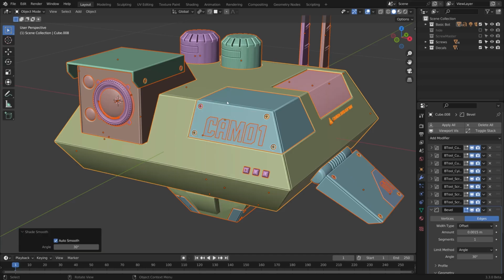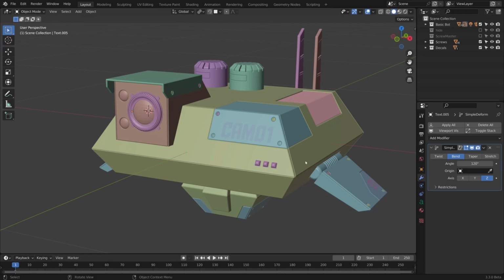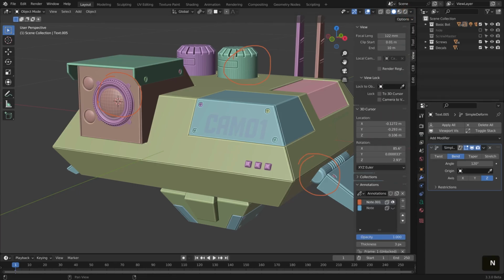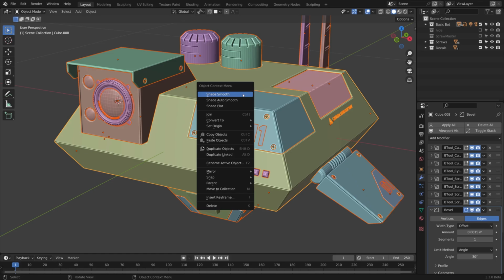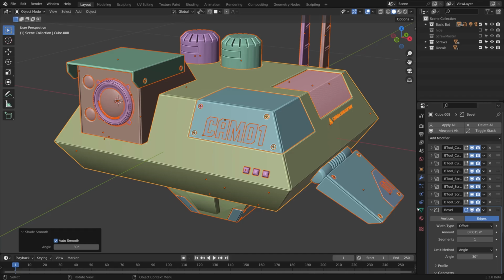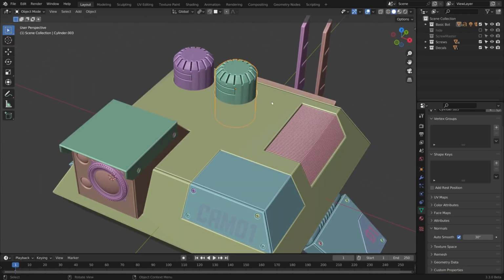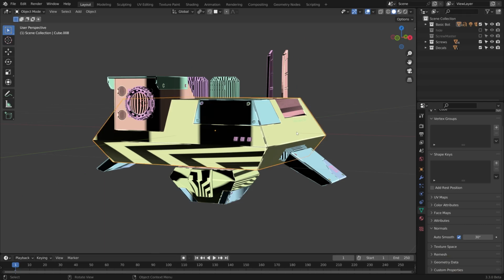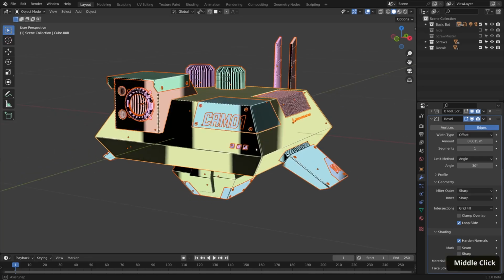4 02 Smooth Shading and Correcting Normals